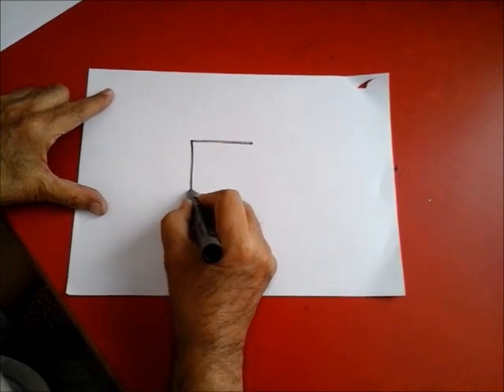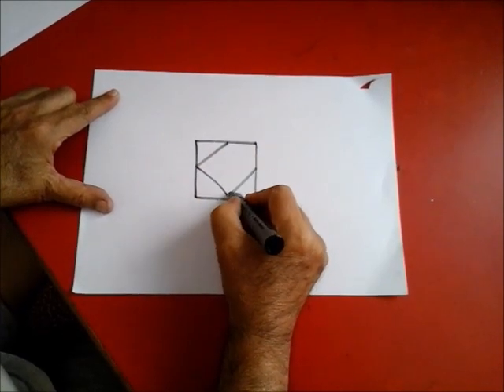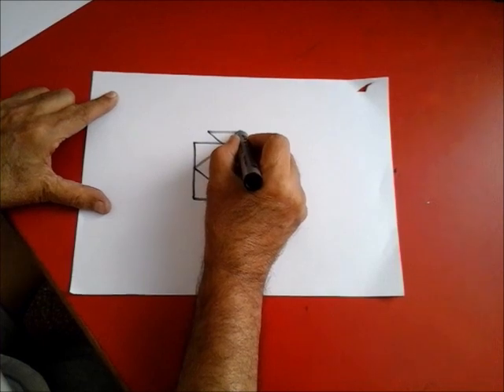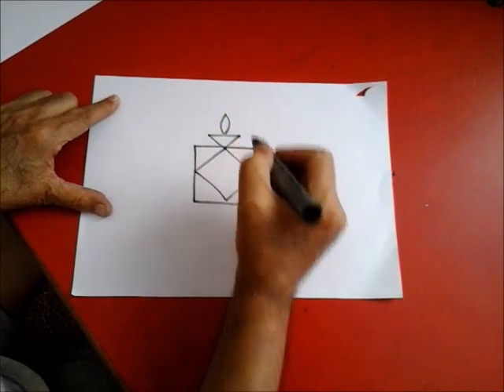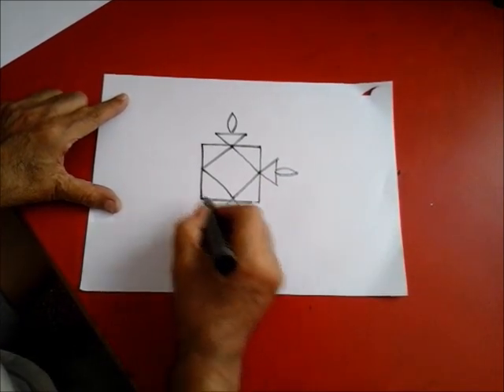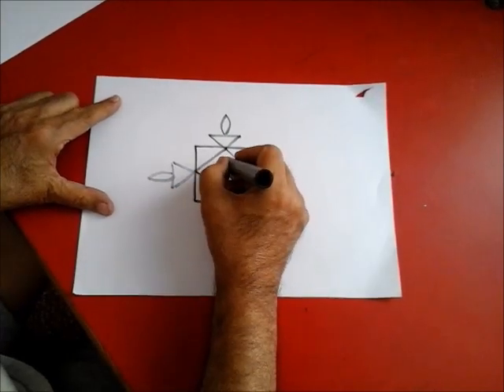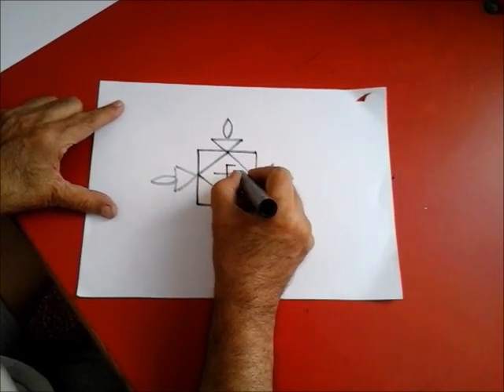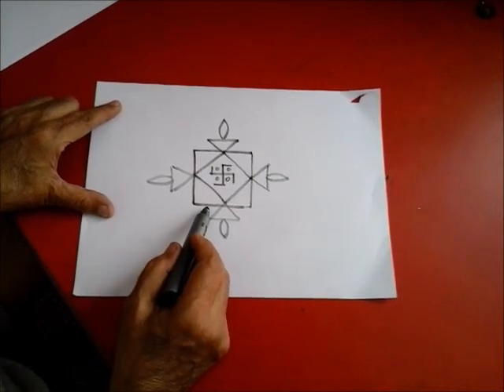How to draw a simple Diwali floor painting or rangoli design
On Diwali - the Hindu festival of lights, the sacred floor painting or mandana is done. the traditional simple design of rangoli is shown in the video